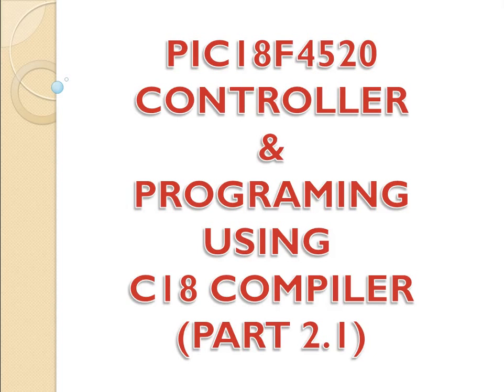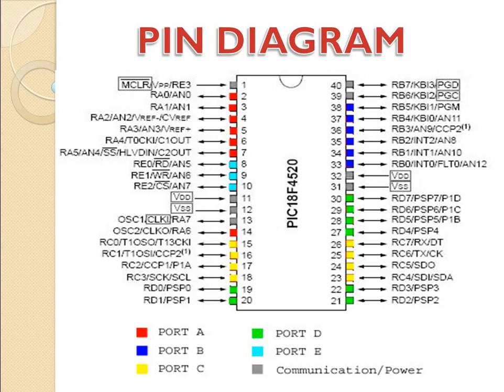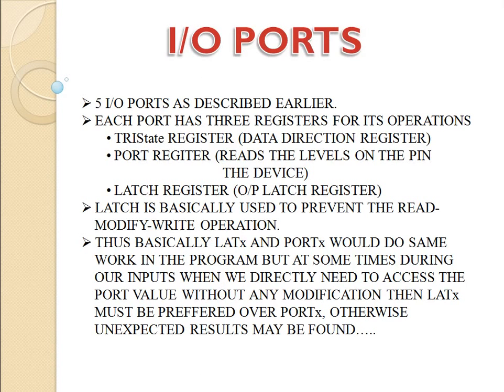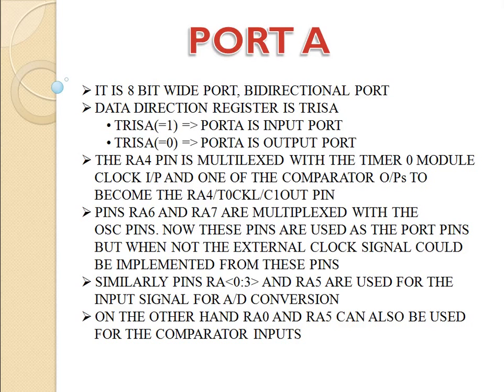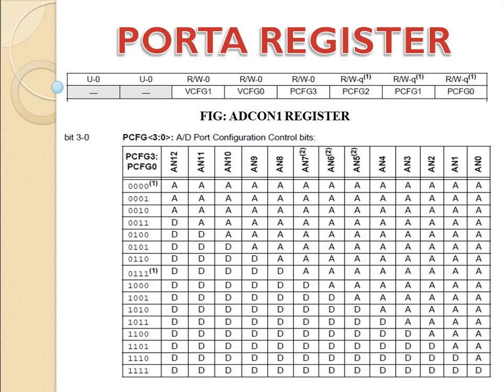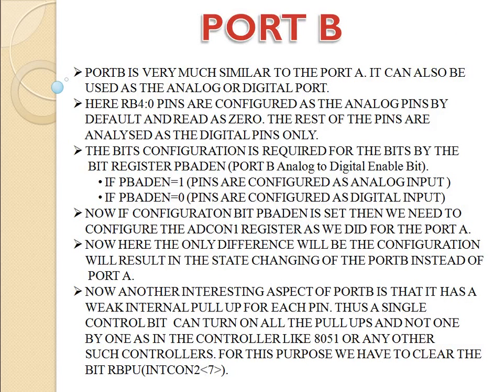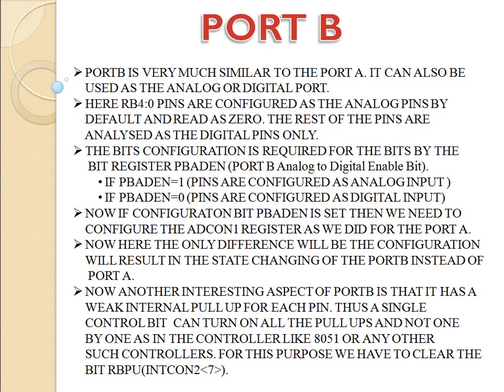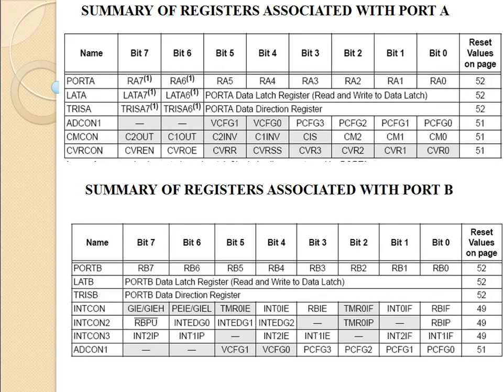PIC18F4520 controller & programming using c18 compiler(part 2.1)